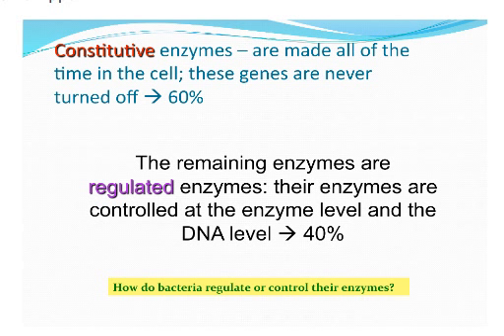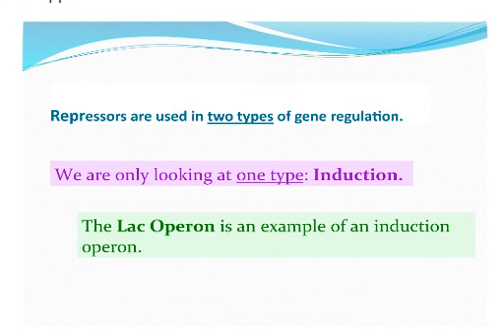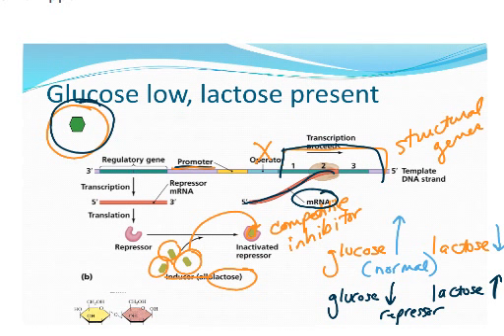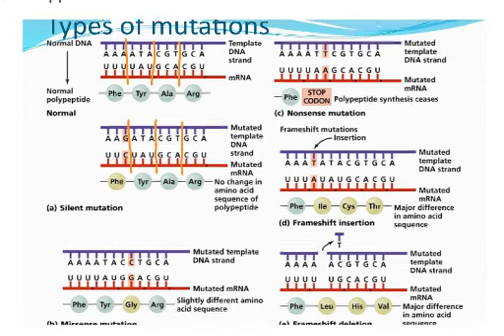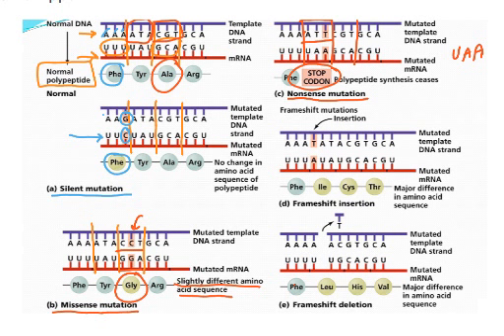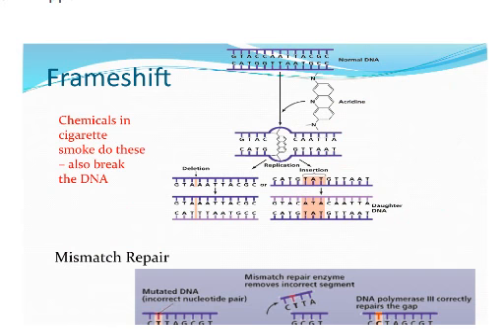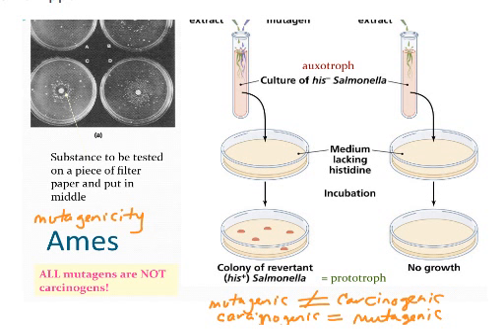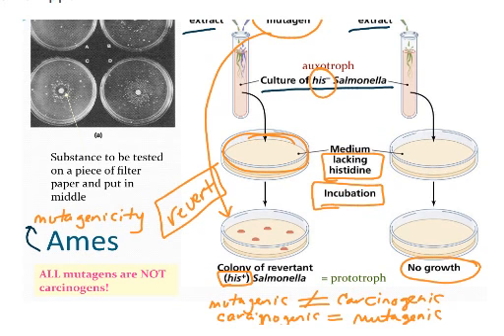unit 2 PT1 b